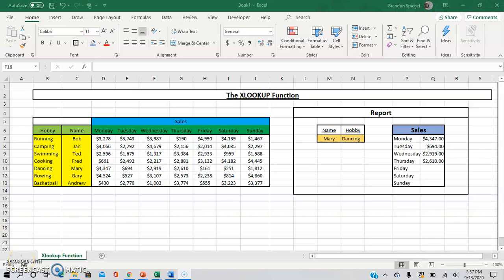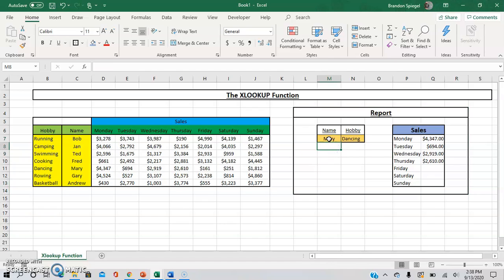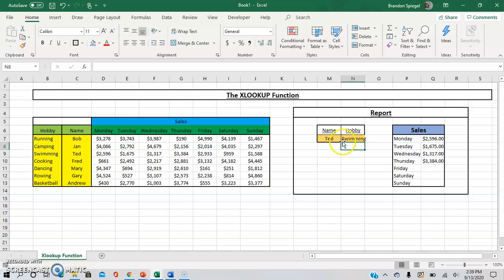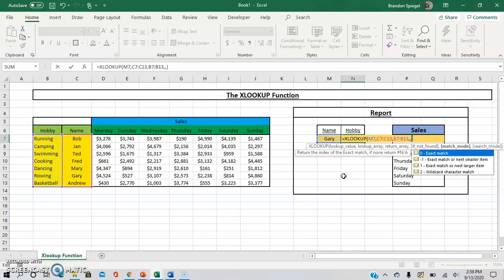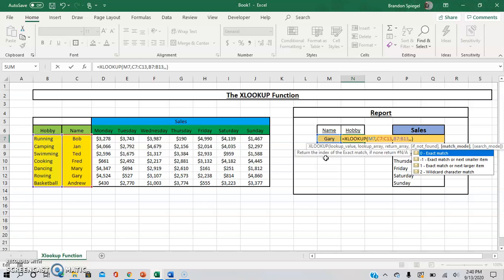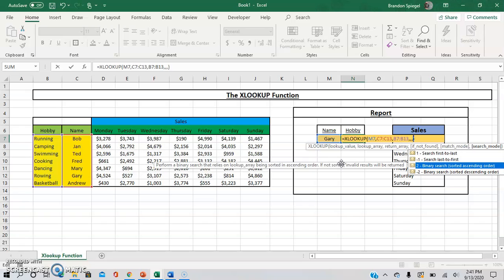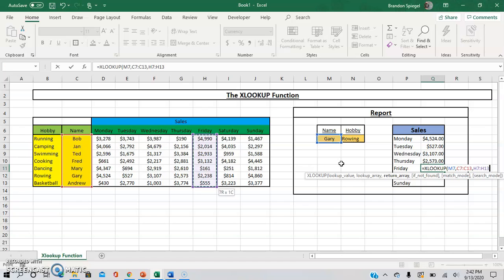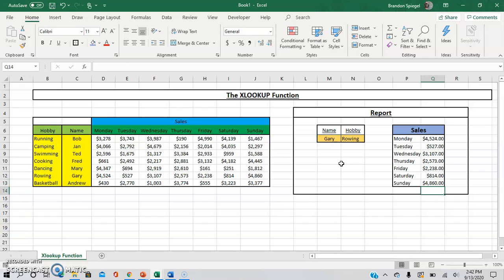Mastering the Xlookup Function in Microsoft Excel! Dynamic Lookup!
How To Use The XLOOKUP Function Microsoft Excel. Look up values to the left in excel with ease!

The XLOOKUP functions is similar to the VLOOKUP and HLOOKUP functions but so much better! In this video, I am going to show you how to use this amazing excel function.  In this example, there is a hypothetical range of data with a hypothetical report that returns has the hobby of the salesperson, and their sales for the week that changes based on what is selected as the name. The XLOOKUP function is great because you can return values that are to the left of what you are looking for, and there are optional arguments that makes it to where you have so much more flexibility when it comes to searching for values! You can even search using a wildcard character in your search criteria!

Get a FREE stock from Robinhood!

excel magic trick,
excel tutorial,